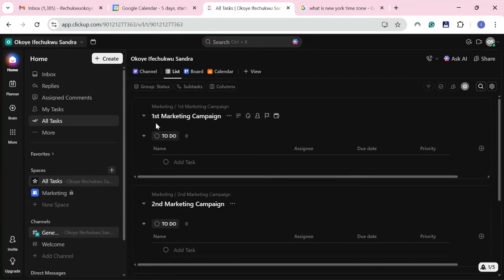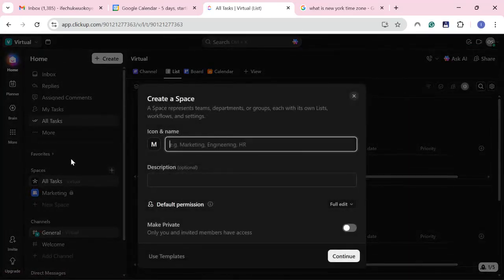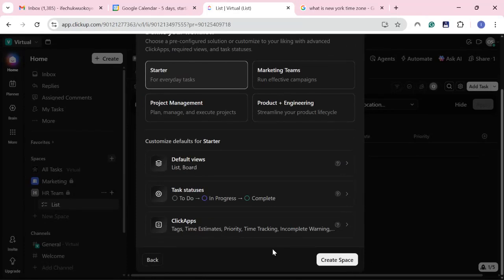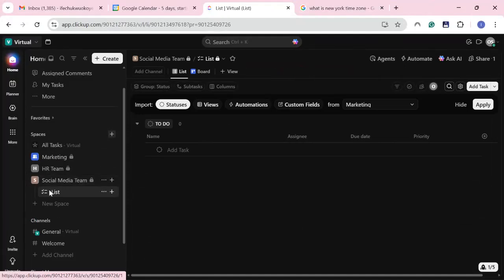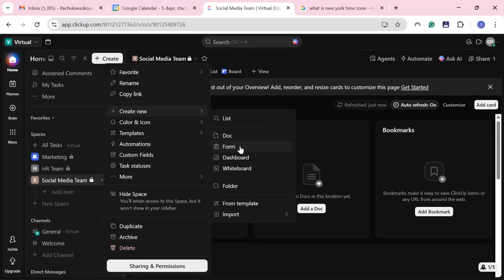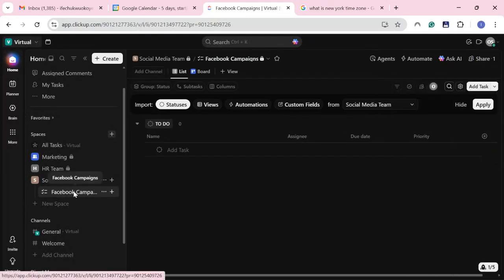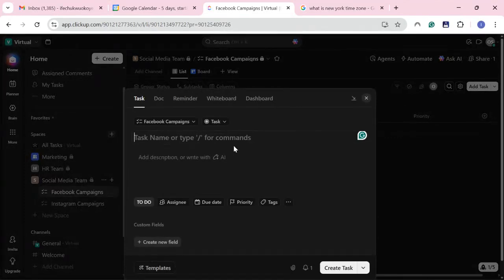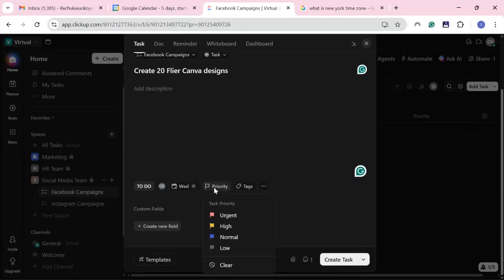Managing Client Tasks and Projects with ClickUp